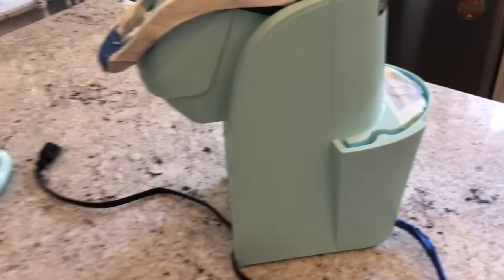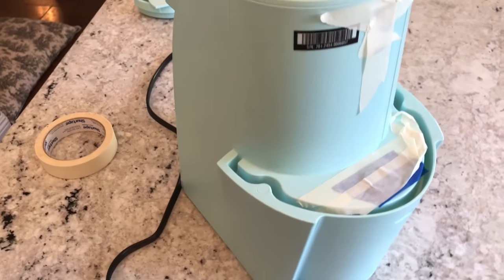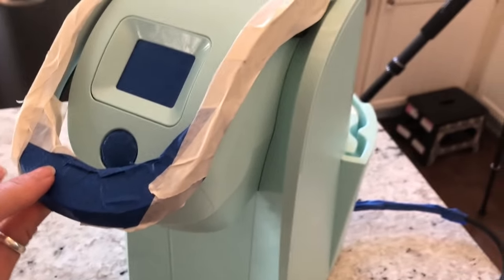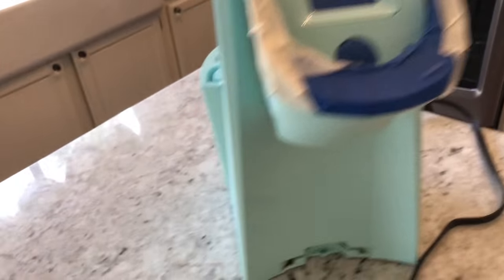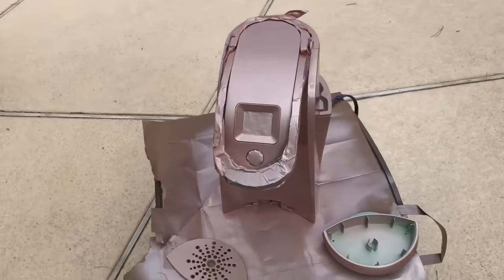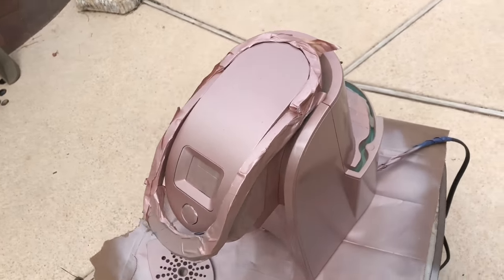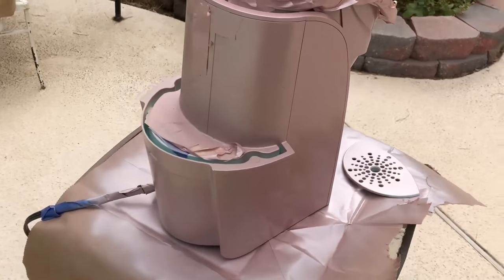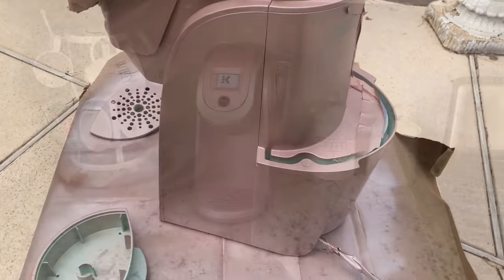How I Painted My Keurig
Today’s video is showing you how I painted my Keurig coffee machine. Please make sure you tape off ALL places that water flows through! You DO NOT want paint particles in your coffee. I avoided painting the inside because I didn’t want to risk damaging my machine. Just FYI, I’m not a skilled painter in any way, this is just how I painted my own keurig. You should always let the paint dry completely before using. Wait a full day or two.

Thank you for stopping by and enjoy the video. If you have any questions please ask in the comments below! I’m always happy to answer😊

Cleaning products I used for this video:
Krud Kutter ✨
Paint brand and color I used:
Champagne pink by rust-oleum✨
The finish is pearl metallic